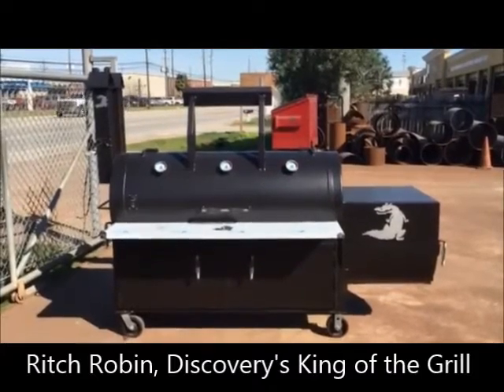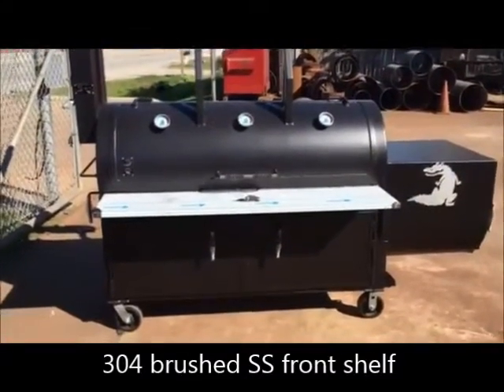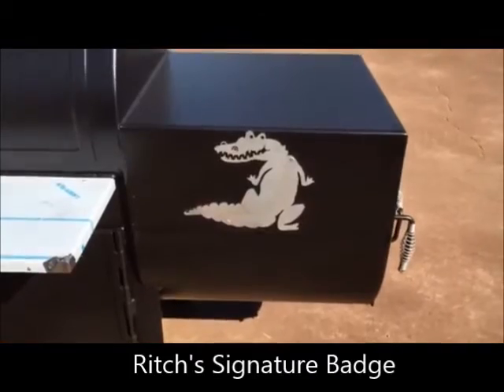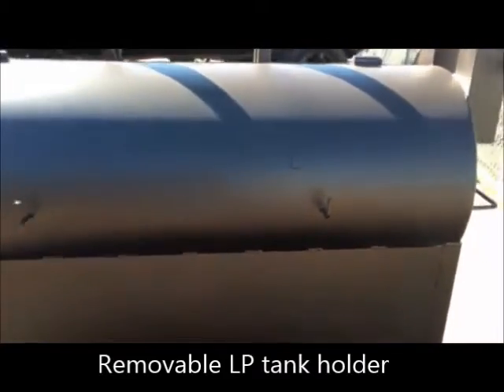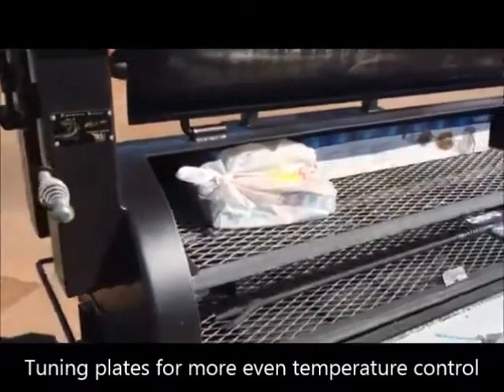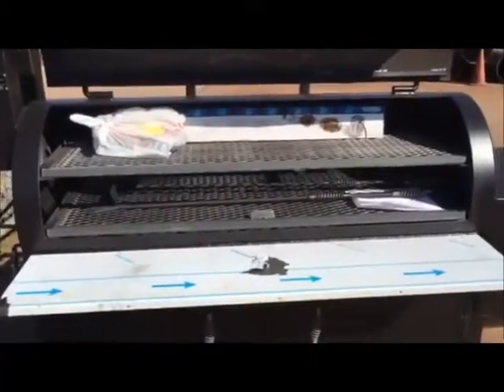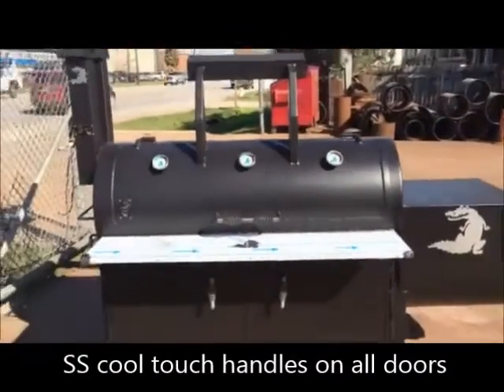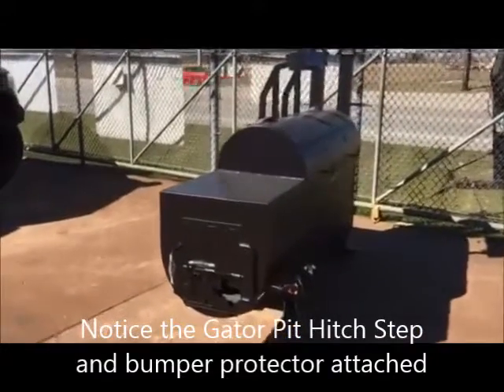King of the Grill, Gator Pit of Texas Ritch Robin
2460 Wide cut single door with Rotisserie.
Ritch Robin, Designer, has over 30 years of BBQ Pit design, starting at the age of 14.  Recognized world-wide for his designs, featured on Discovery Channel and Destination America's King of the Grill, History Channel, Food Network, and featured in many articles in numerous magazines around the country and abroad.  Ritch has been titled, "King of the Grill" for his work in the BBQ industry.